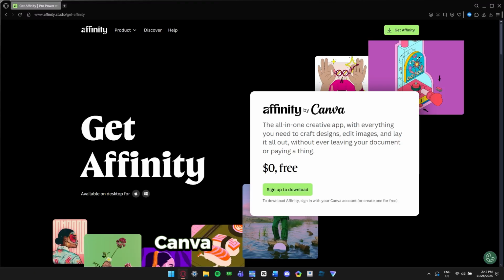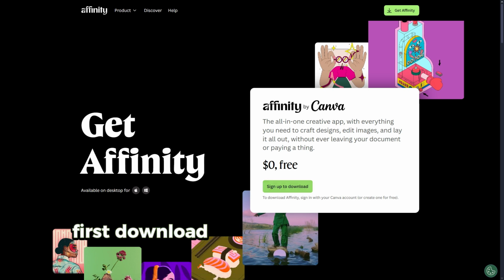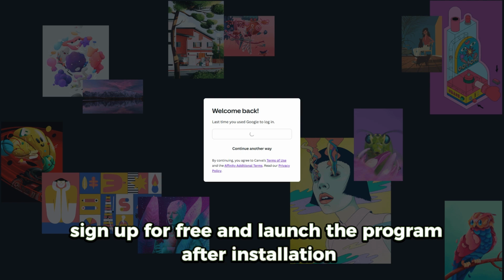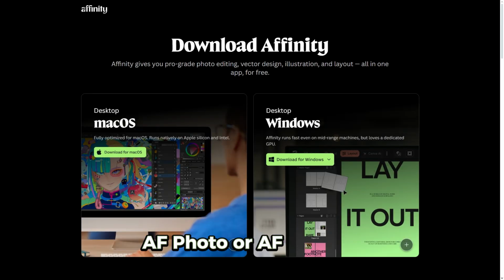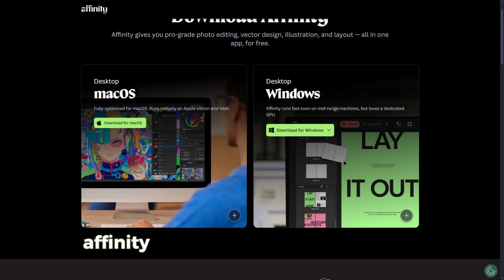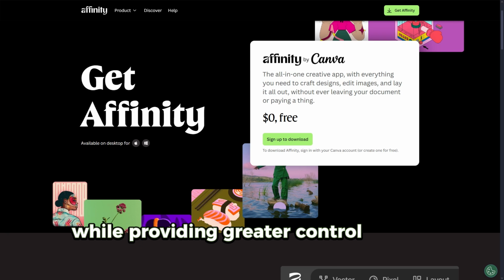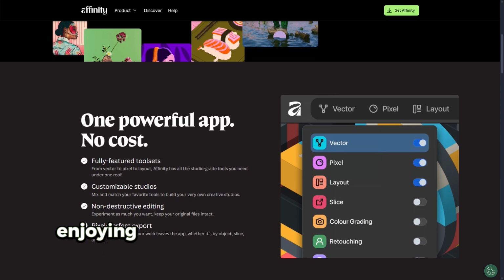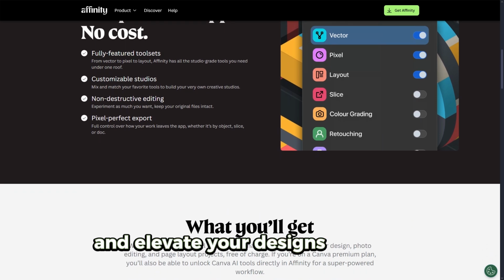✅ CANVA AFFINITY TUTORIAL - HOW TO USE CANVA AFFINITY FOR DESIGN – FULL UPDATED GUIDE 🚀✨😱✅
Want to learn how to use Canva Affinity for design and unlock all its powerful features? 🎨💻 This full and updated beginner guide shows how to start your first project, use layers, effects, assets, templates, export settings, and pro-level design tricks — step by step. 🚀✨🔥

🎨 What Canva Affinity is and how it works
📌 How to start a new design
🧩 How to use layers & grouping
✨ How to use effects, filters & adjustments
📚 How to use templates & presets
📥 How to export projects correctly
⚠️ Common design mistakes to avoid

Getting Started With Canva Affinity
📌 Open Canva Affinity dashboard
🎨 Choose a canvas size (thumbnail, poster, Instagram, etc.)
📁 Pick a template or start from scratch
🖼️ Add images, shapes, icons, and text
✔️ Use drag-and-drop to build your layout

Using Layers (Very Important)
📌 Open the Layers panel
🧩 Drag elements up/down to reorder
🔒 Lock layers to avoid moving them
👁️ Toggle visibility for easy editing
📑 Group elements to keep your design clean

Adding Effects & Adjustments
✨ Select any element → tap Effects
🎨 Add shadows, glows, outlines, blur
💡 Adjust brightness, contrast, saturation
🎞️ Use filters for consistent color style
📌 Less is more — keep designs clean

Using Text Tools Like a Pro
🔤 Add headings, subheadings, body text
📚 Choose modern fonts or pair two styles
🧭 Use alignment tools: left, center, justified
🎯 Add spacing (letter/line spacing) for readability
🔥 Use font combos from templates for quick styling

Using Templates & Asset Libraries
📐 Browse Affinity Templates for thumbnails, posters, IG posts
🎨 Replace images with your own
🖼️ Customize colors, fonts, and shapes
📌 Templates save time and keep designs professional

How to Export Designs
📥 Tap Download / Export
🎨 Choose PNG for images
📄 Choose JPG for small file size
📘 Choose PDF for print
⚙️ Adjust resolution for HD or 4K exports
🔥 Higher DPI = better quality

Design Tips for Beginners
🎯 Keep text large and readable
🎨 Use a 2–3 color palette
🖼️ Add professional spacing
📌 Use consistent shadows and outlines
🔥 Follow the rule of thirds for better layout

🚫 Using too many fonts
🚫 Overloading effects
🚫 Stretching images incorrectly
🚫 Ignoring alignment
🚫 Exporting at low resolution

Final Tips
📌 Start with templates to get used to the interface
🎨 Use layers to stay organized
✨ Add light effects, not heavy ones
📥 Export in HD for best results
🔥 Practice with simple designs and grow from there

Follow this guide to master Canva Affinity quickly and design like a pro even as a beginner! 🎨💻🔥